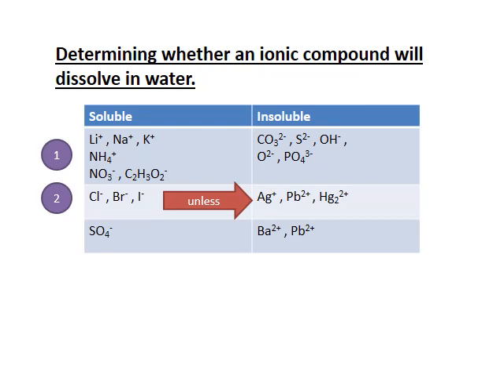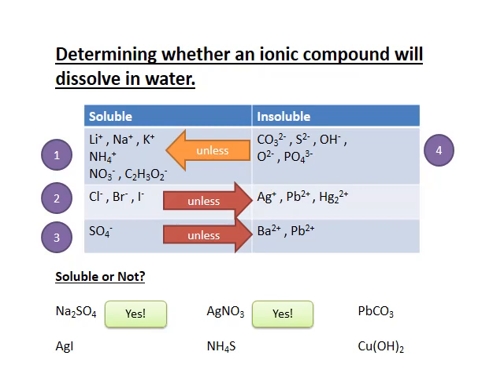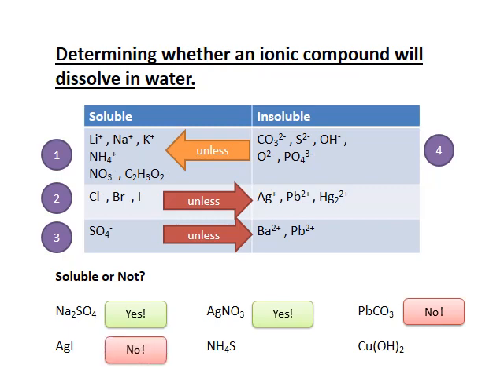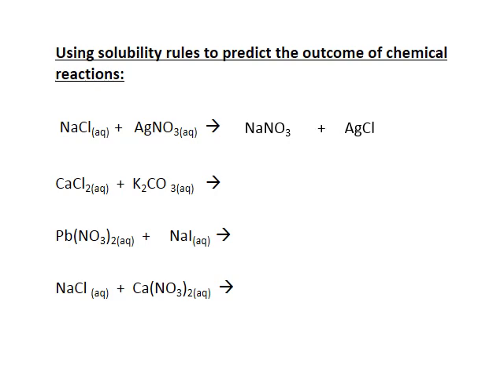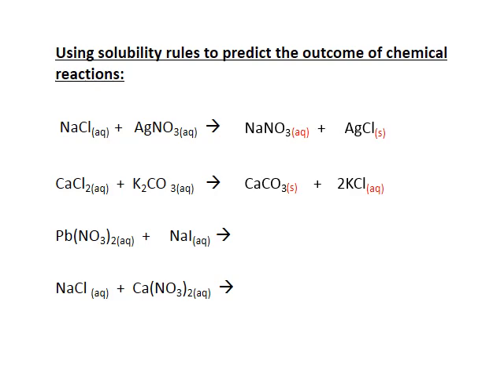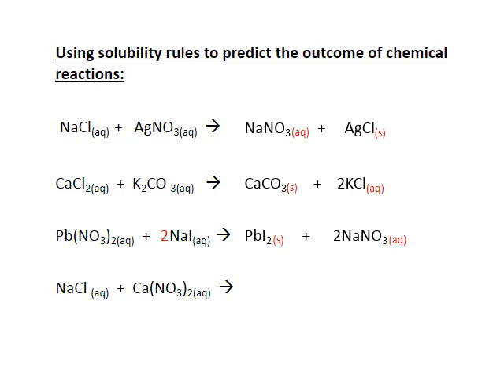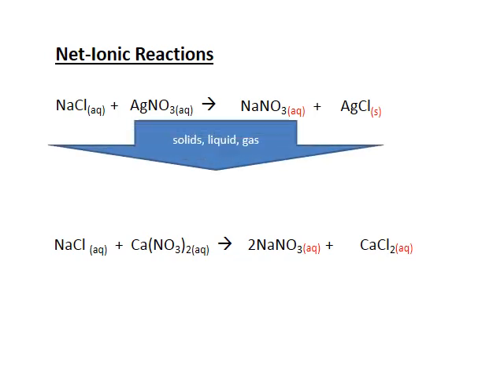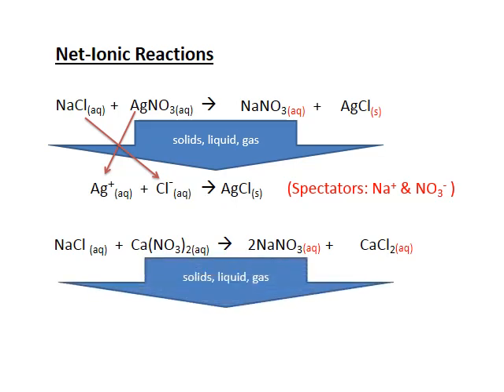Solubility and Solubility Rules Narrated vid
Solubility in aqueous solution and general solubility rules.